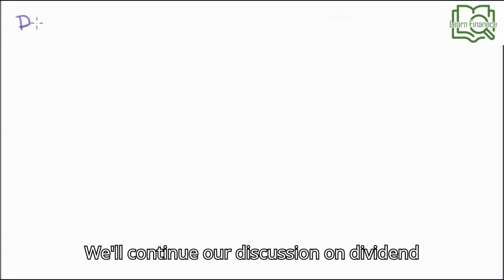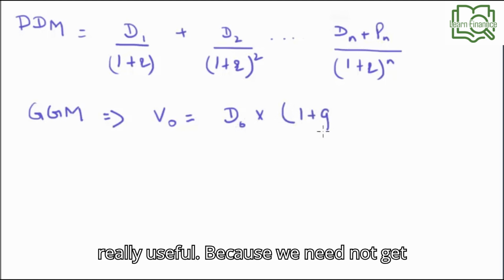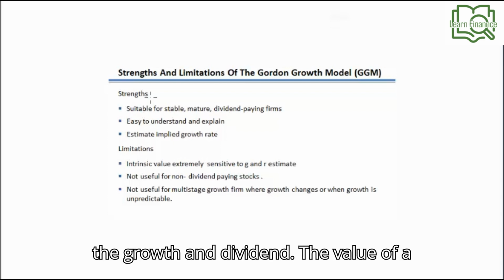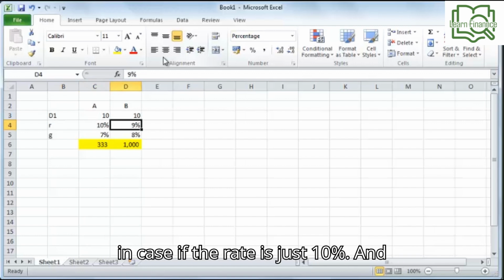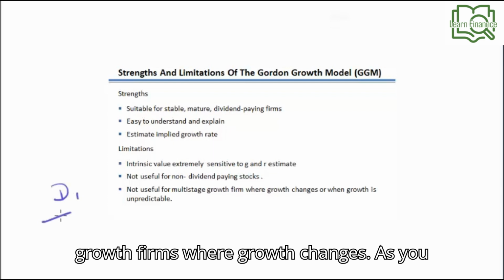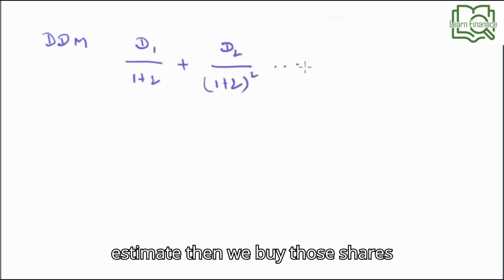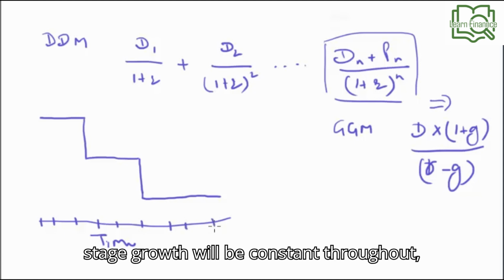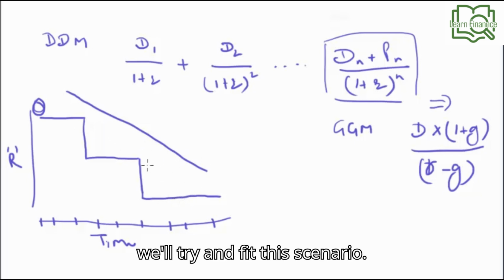2_6_Strengths & Weakness of DDM - Advanced Valuation Techniques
Welcome back to Learn Finannce! In this video, we dive into the strengths and weaknesses of the Dividend Discount Model (DDM), focusing on the practical applications and limitations of the Gordon Growth Model (GGM).

Key Topics Covered:

Recap of DDM and GGM: A brief review of the dividend discount model and the formula for the Gordon Growth Model.
Strengths of GGM:
Simplifies the valuation process for stable, mature, dividend-paying firms.
Limitations of GGM:
Not suitable for non-dividend paying companies.
Requires the cost of equity to be greater than the growth rate.
Highly sensitive to changes in the growth rate and cost of equity.
Inapplicable for companies with varying growth rates or multi-stage growth.
Practical Example: Demonstration of how small changes in growth rate can significantly impact the calculated value of a stock.
Applicability of GGM: Emphasis on its use for companies with stable and predictable dividend growth, and its limitations for companies with fluctuating growth rates.
Learning Objectives:
By the end of this video, you will understand the specific contexts where the Gordon Growth Model can be effectively applied and the scenarios where it falls short. This knowledge will help you make more informed decisions when valuing stocks based on dividend payouts.